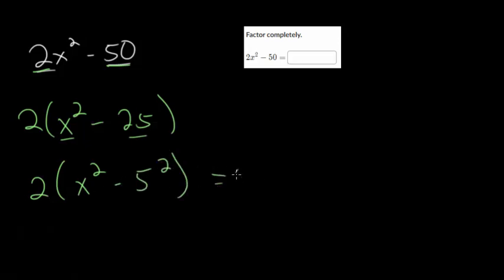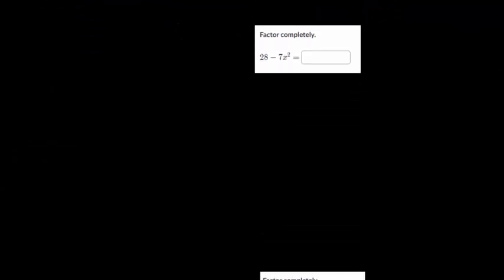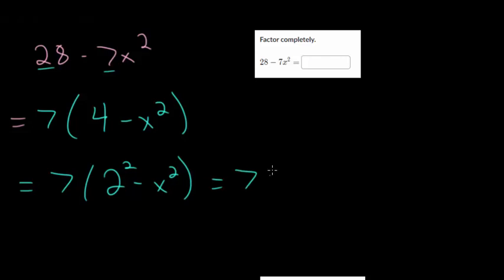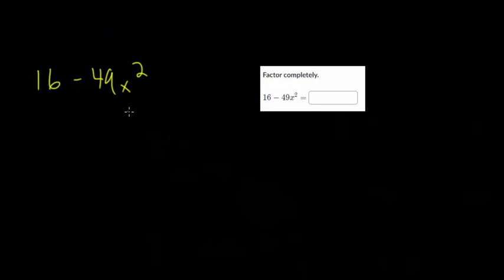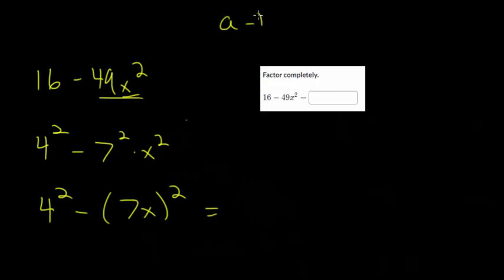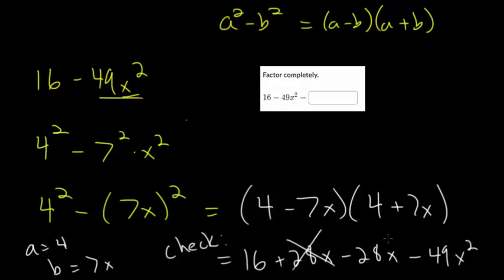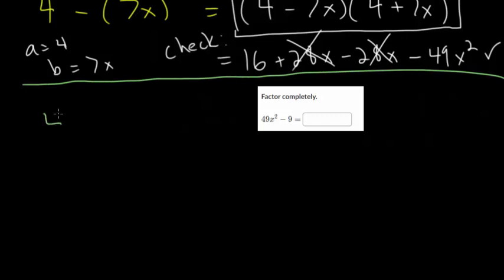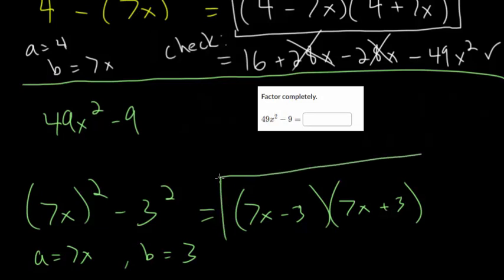Difference of Squares: Practice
This video continues with the idea of factoring a difference of two squares by looking at several problems from the more advanced exercise that are slightly more difficult.

Khan Academy exercises to practice:
1. Difference of Squares Intro

EulersAcademy.org